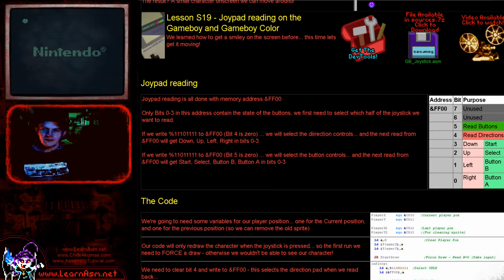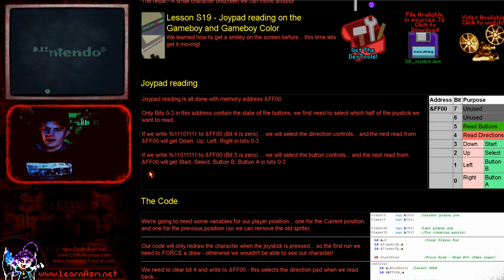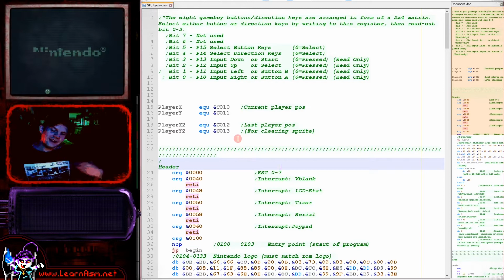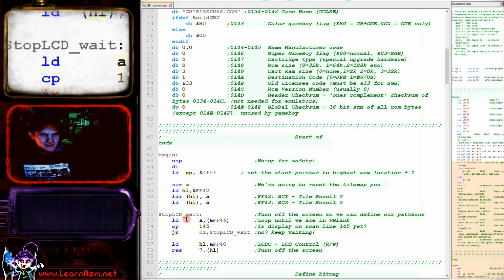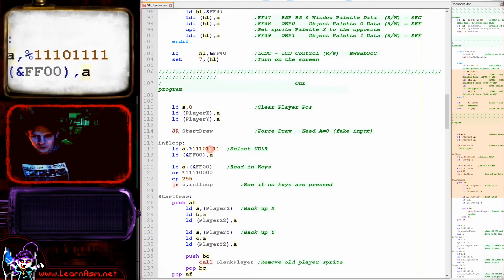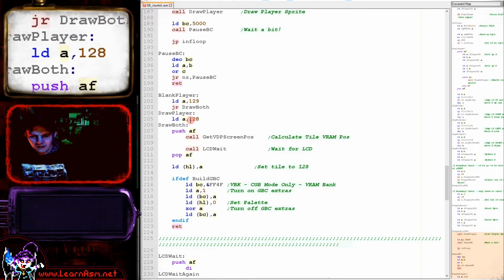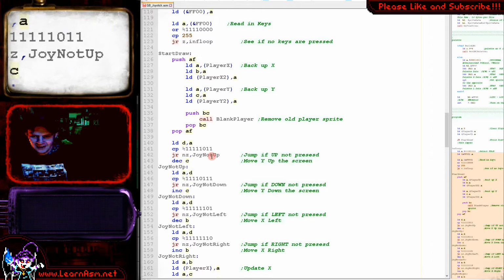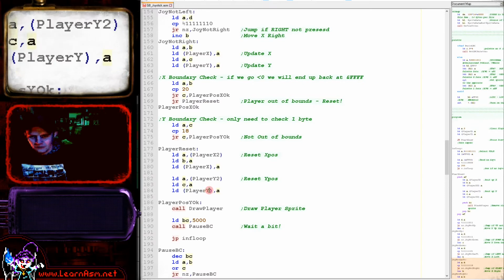Lesson S19 - Joypad reading on the Gameboy and Gameboy Color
We learned how to get a smiley on the screen before... this time lets get it moving!